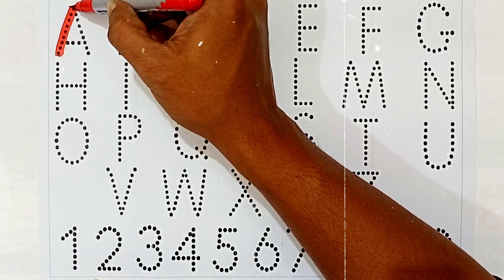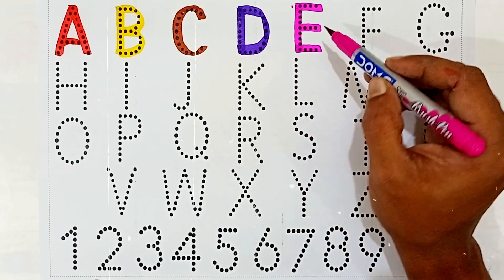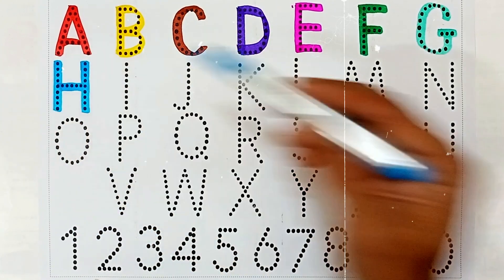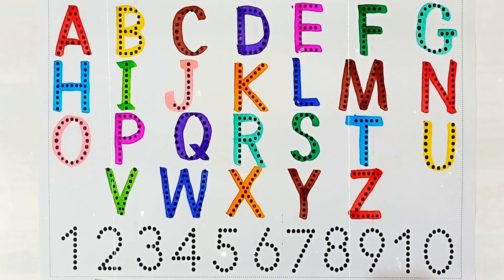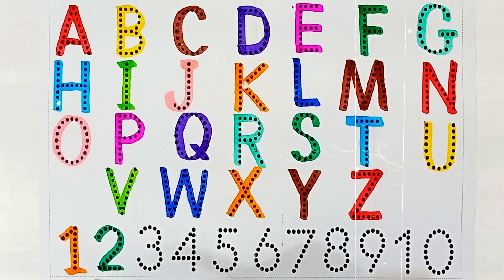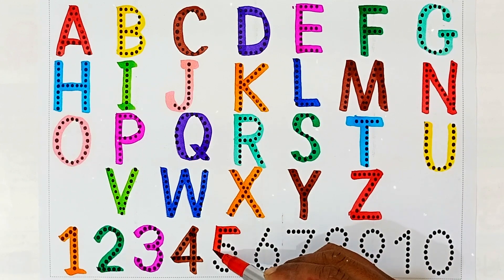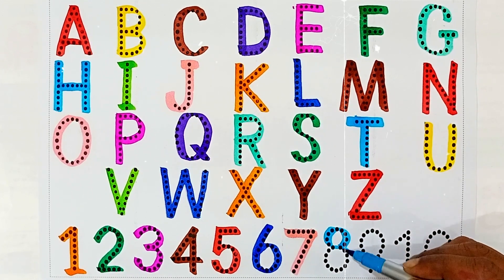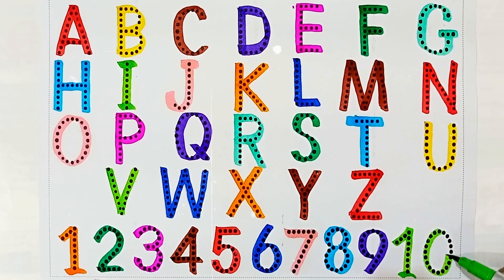123 Numbers, One two three, a to z, ABC, ABCDE 1 to100 counting, learn to count, alphabet a to z 53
123 Numbers, One two three, a to z, ABC, ABCDE 1 to100 counting, learn to count, alphabet a to z
Learn 123 number 1 to 10, One two three learn to count, preschool toddler learning part   11
123 Number | 123 Number Names | 1 To 20 Numbers | 123 learning for kids | Counting Numbers, 123 Song

Your query:

numbers 123
123 numbers name
123 numbers drawing
learn numbers
learn numbers
learn colors
123 counting
1234 song
12345
number songs
number 1-100
numbers for kid
12345 rhymes
12345 kids songs
123 counting for kids
123 counting song
123 song
abc 123
123
123 123
1 to 50 counting
counting to 10
123 counting
100 number song